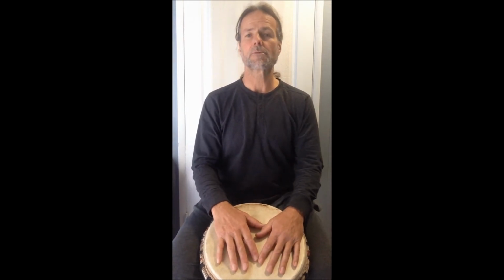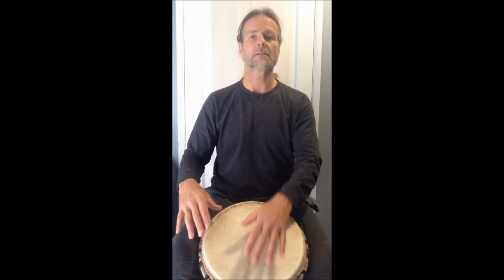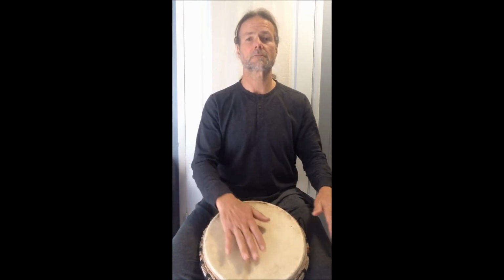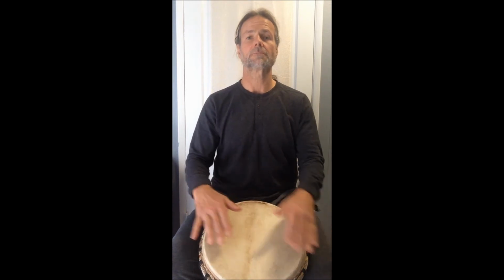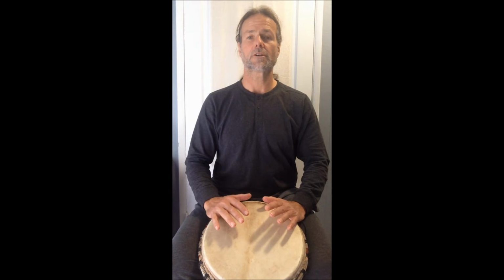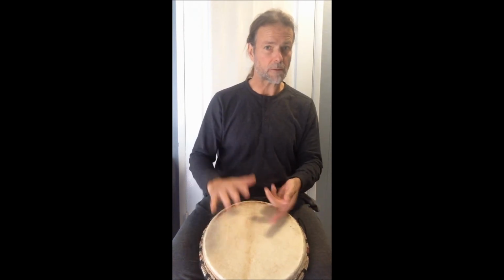Introduction To Improvisation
In this video, you'll learn the first half of the rhythmic pattern Batucada. This can be played as a rhythm by itself or with the second half. Follow this series of videos and you'll learn one of my four basic rules of improvisation: replacing